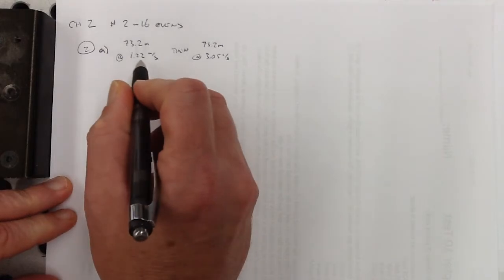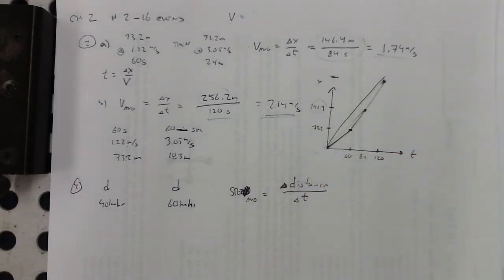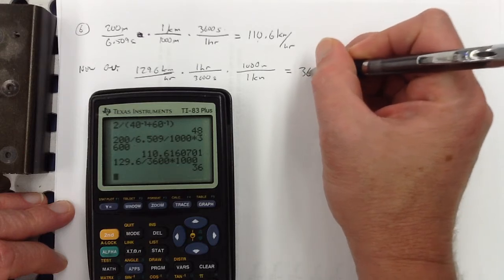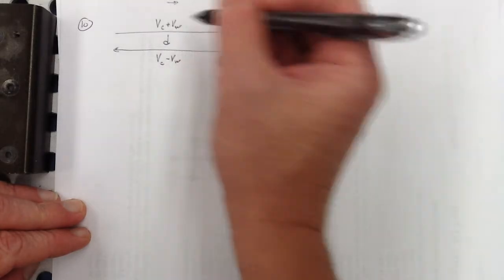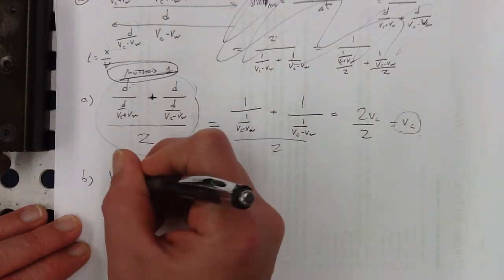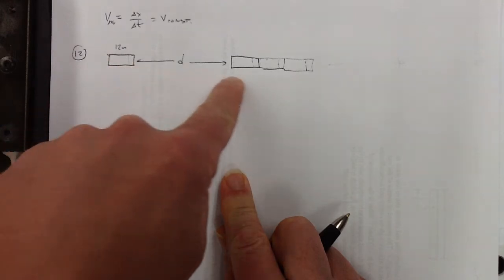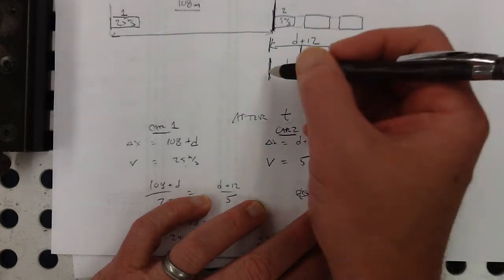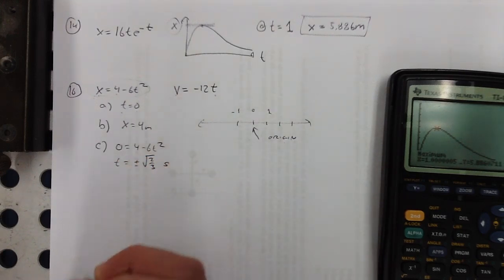AP Physics CH 2 2-16 even